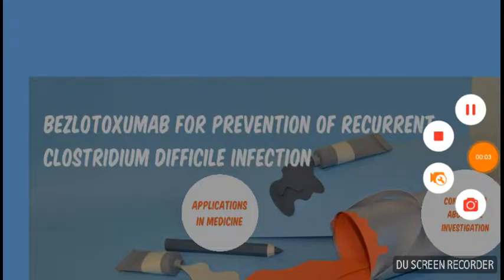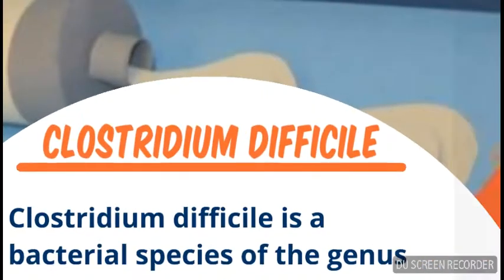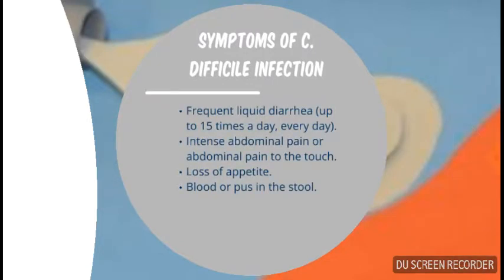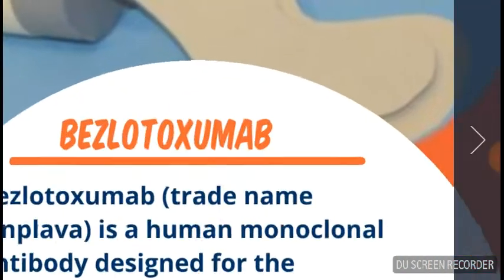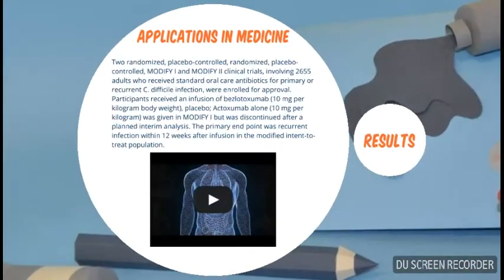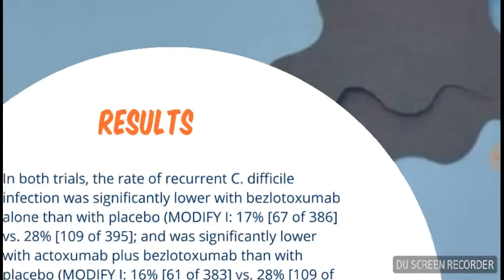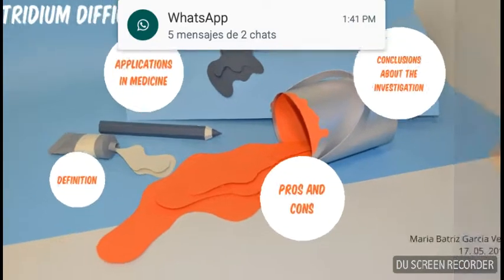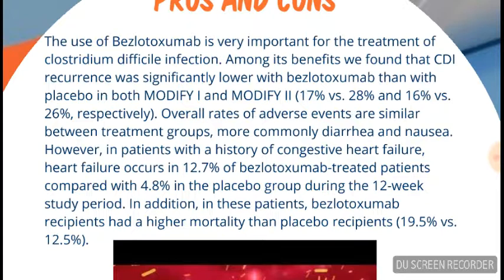Bezlotozumab for prevention of recurrent Clostridium Difficile Infection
DIOS ES EL REY